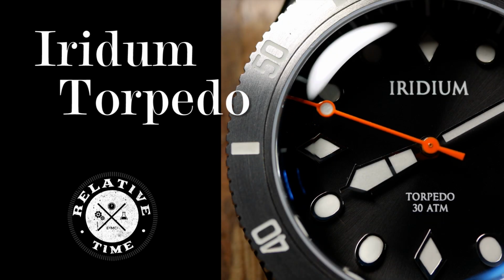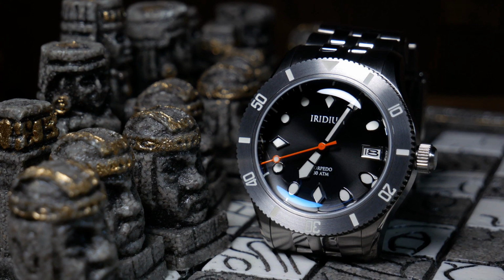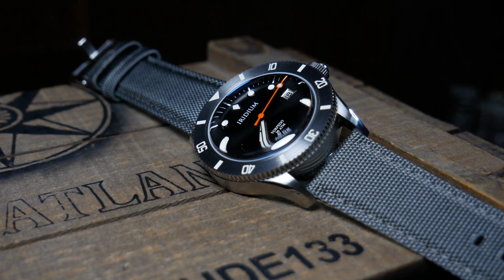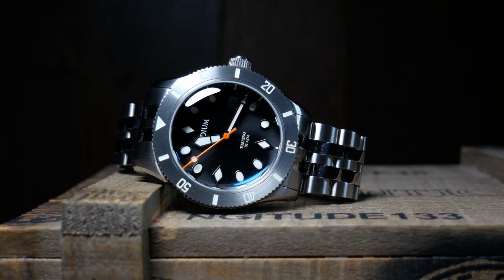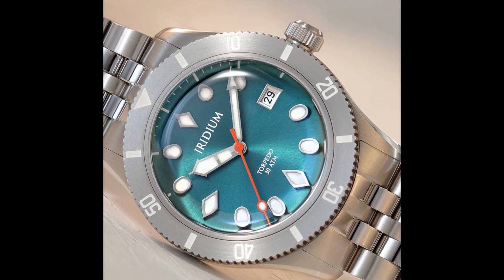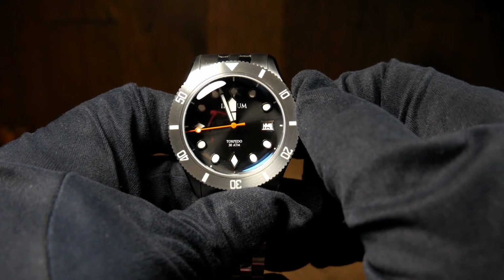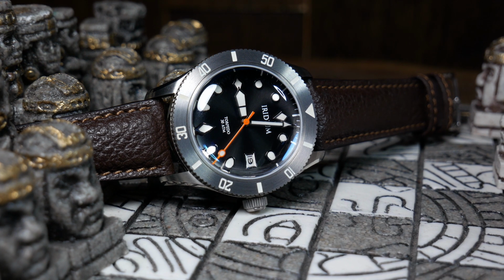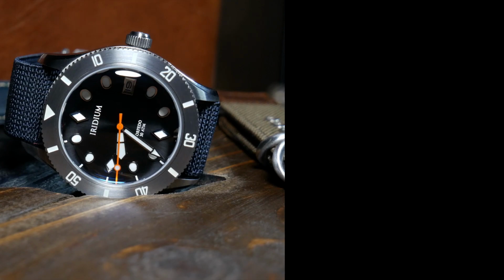Full Speed Ahead! Iridium Torpedo Review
Once again, a big thank you to Iridium for lending this watch to the channel.

Straps Used
Rios Brown Buffalo Leather (on Amazon)
Ritche Grey Sailcloth (on Amazon)
Ritche Black Silicone (on Amazon)

Today we are taking a look at a vintage-inspired diver.  The Iridium Torpedo.  Although while vintage-inspired, it is a contemporary size.

00:00 Intro
00:45 Specs
01:07 On The Wrist
01:44 Case
03:33 Crystal
05:20 Dial
06:15 Design
06:44 Lume
07:19 Movement
07:42 Bracelet
08:50 Value
09:41 Final Thoughts